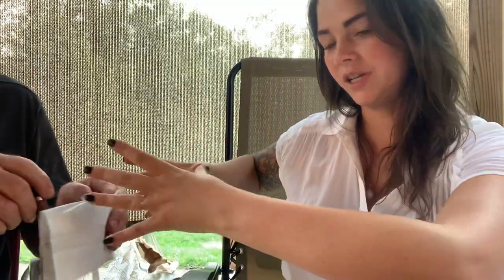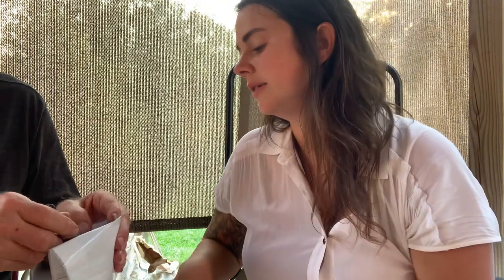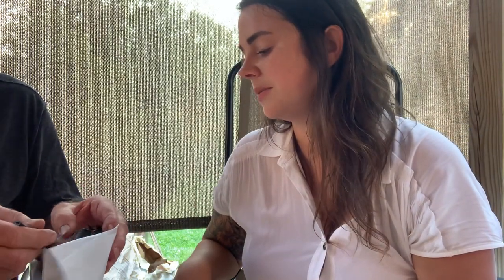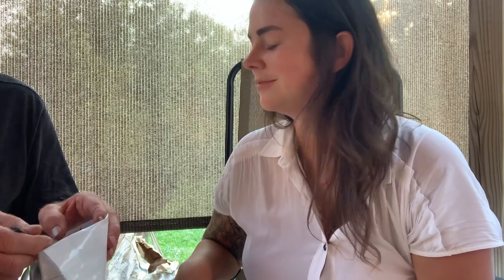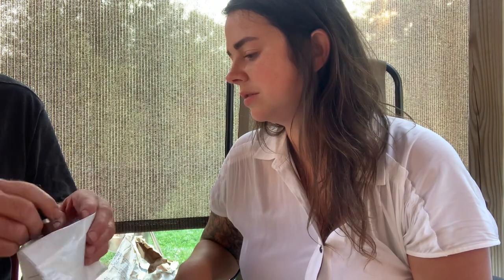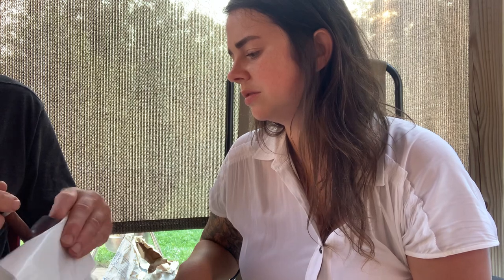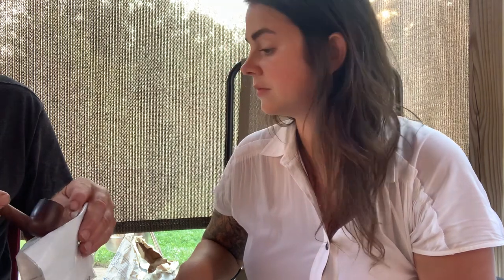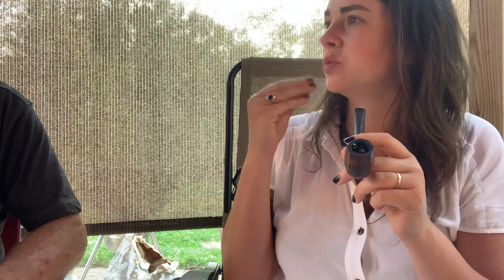Learning how to smoke a pipe with Kelly’s Dad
Support me:
Etsy Store
Amazon Wish List